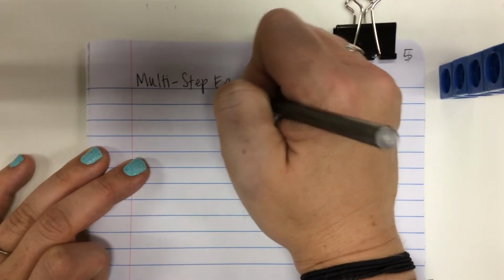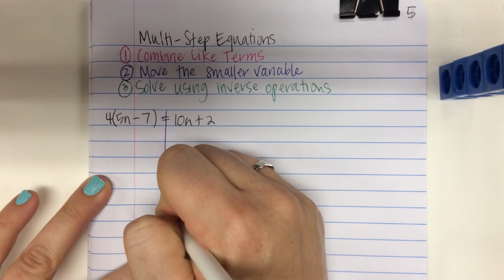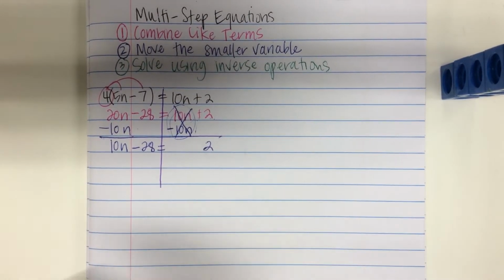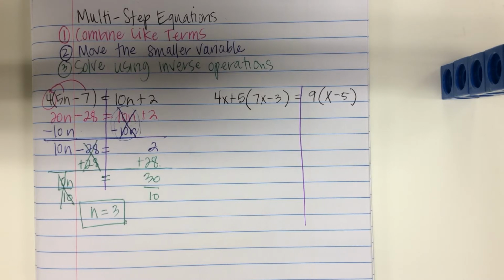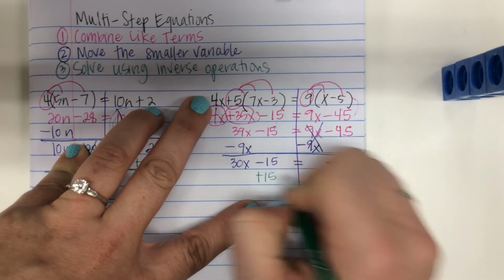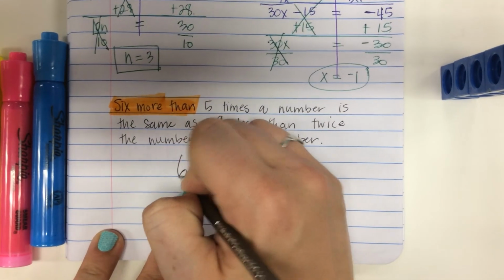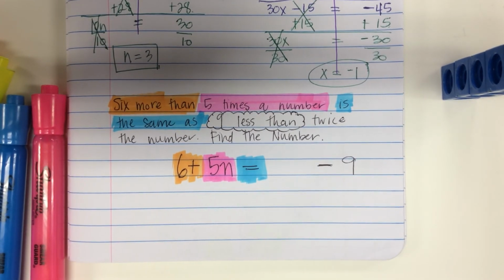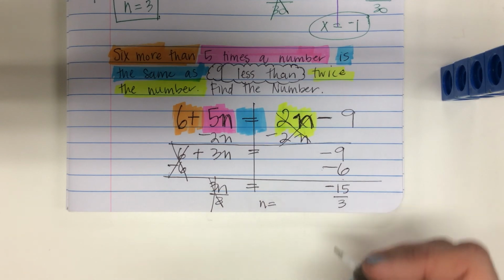Multi-Step Equations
Algebra review of PreAlgebra concepts